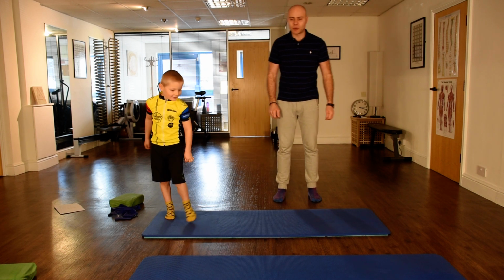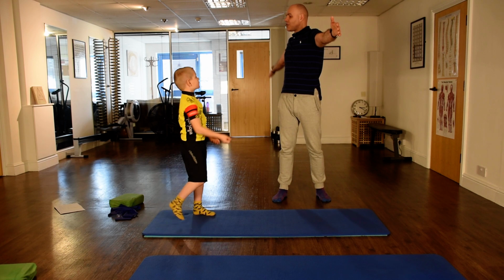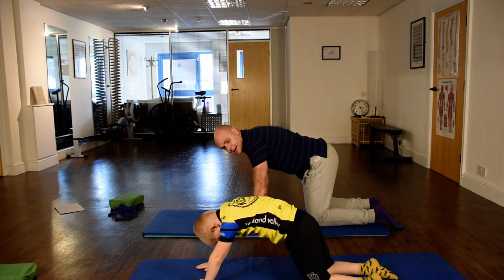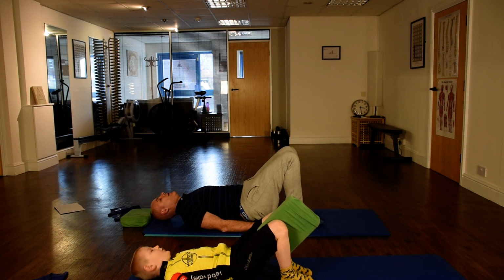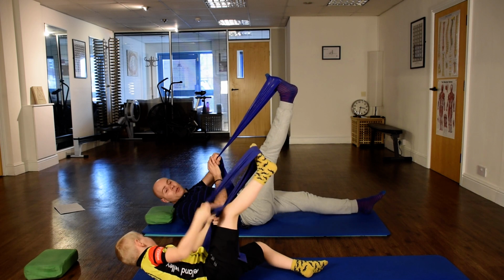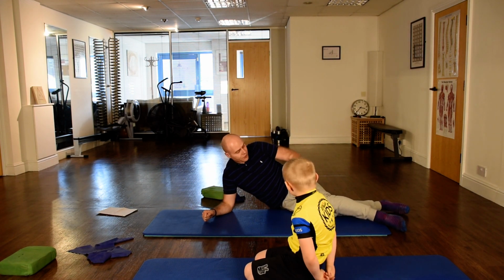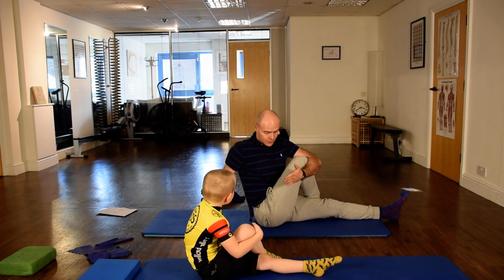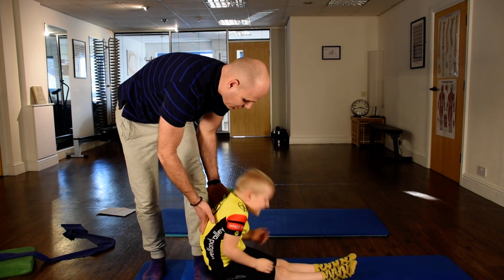Pilates for Kids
Pilates class suitable for children aged 5-10 years old. Taught by a qualified Pilates teacher. classes are approx.13-25 minutes in duration.